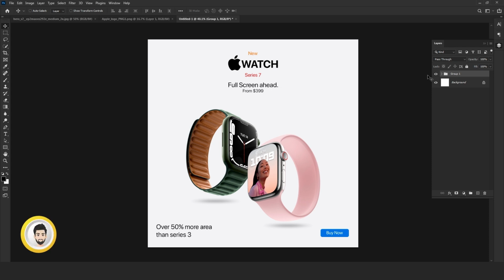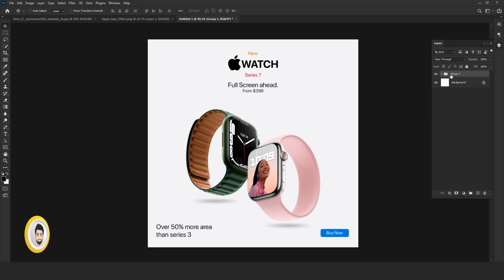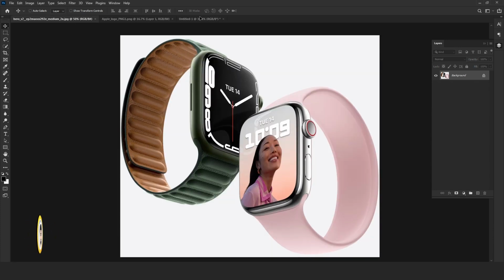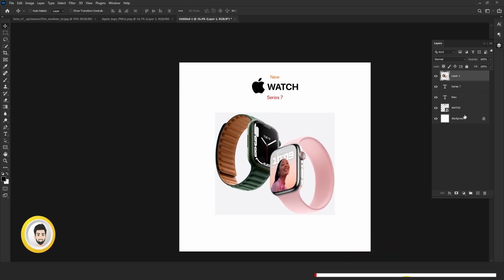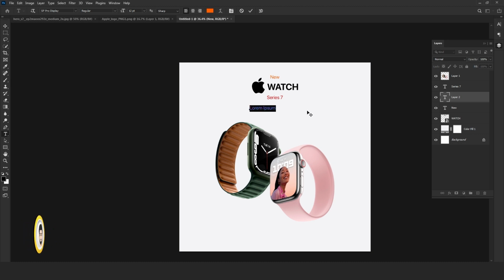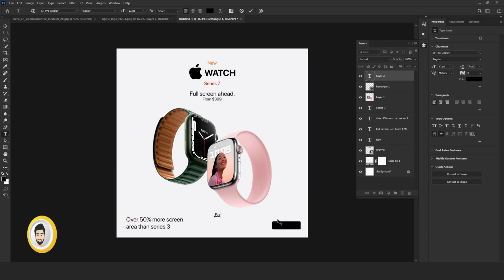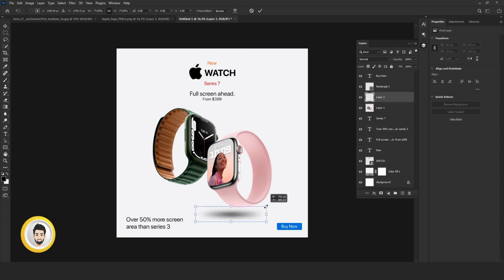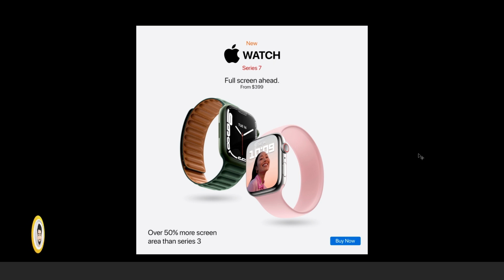How to Create Engaging Post for Instagram Ads in Photoshop | Tutorials by Nitin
In today's tutorial, You will learn how to create eye catching post for social media advertisements in Photoshop.

In this tutorial I am designing the new apple watch series 7 post advertisement for social media.

Our channel is about education. We cover lots of cool stuff such as Photoshop tutorials, WordPress tutorials and other Graphics & Web related videos.

I really hope that you guys have enjoyed my today's tutorial.